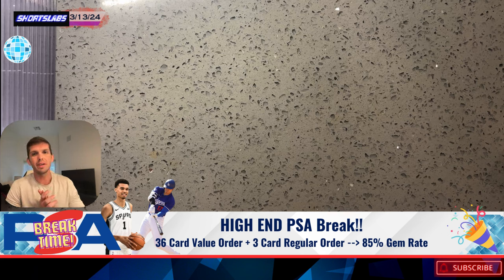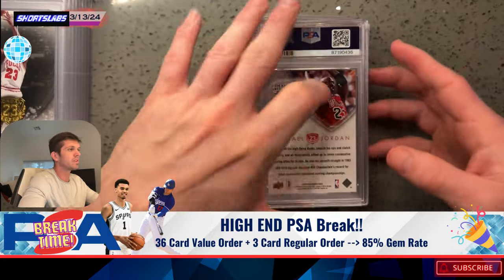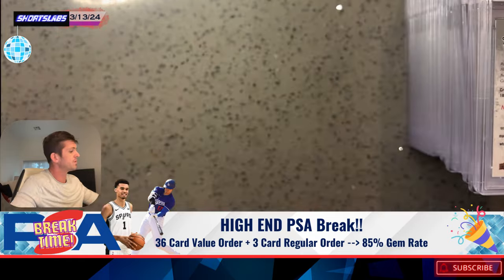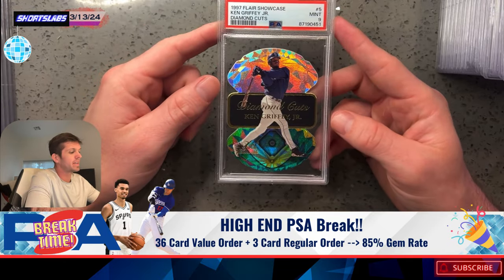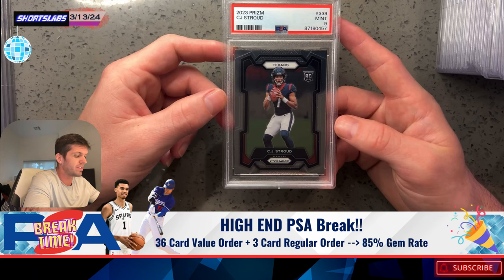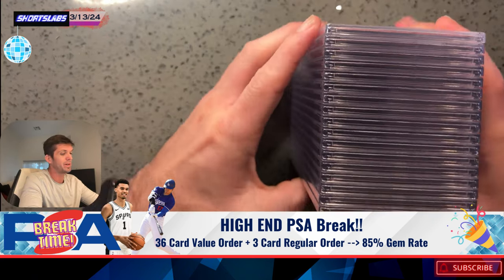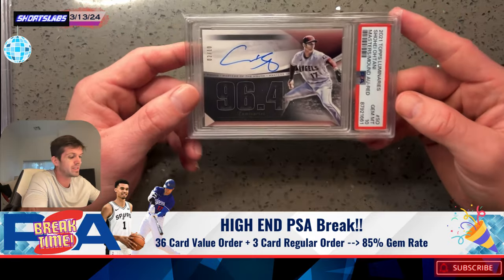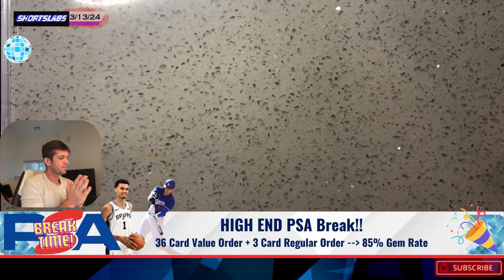HIGH END PSA MAIL DAY SPORTS CARD REVEAL - They Say I Don't Grade Big Stuff Anymore...🤦🏻‍♂️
In this video, I review TWO PSA mail days. A smaller 36 card order and a 3 card regular order. Between both orders, I received a ~85% gem rate, and no, no cards were molested during the submission process or recording of this video (in case anyone was wondering)

Here my mission is to:
-Catalog the best graded card orders on Youtube
-Provide the most accurate hobby insight, market analysis, and commentary on the sports card market trends
-Enjoy this wonderful hobby with the rest of the "clecting" community!

About me:
-Full time pharmacists by day
-25 year hobby veteran by night
-Flipper for the past 20+ years
-eBay veteran for over 20+ years!

As always, engage me with your thoughts.

Want to see my craziest order mailday?

 • Episode 24: Large...

Quick view of my PC:

 • Episode 12: Do I ...

Graded orders I wish I had back:

 • Episode 7: Decemb...

 • Episode 8: PATRIC...